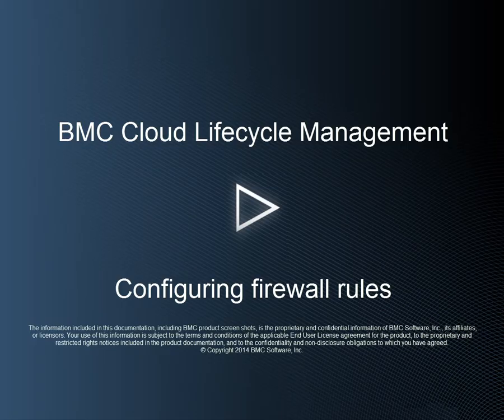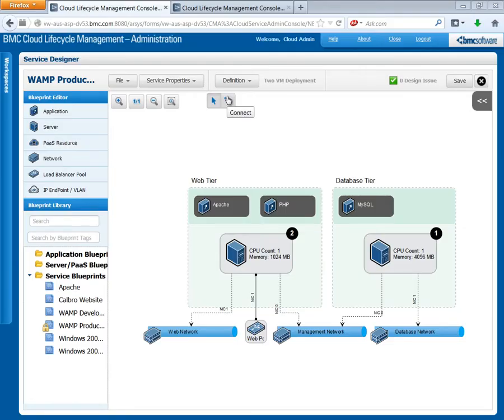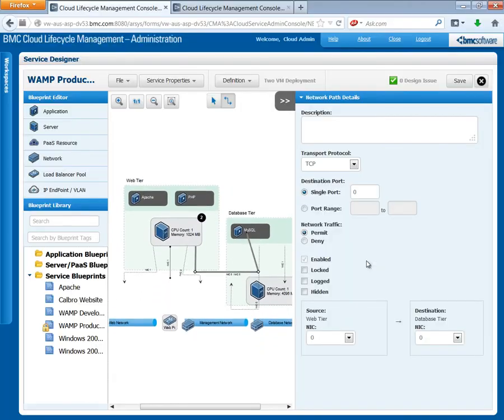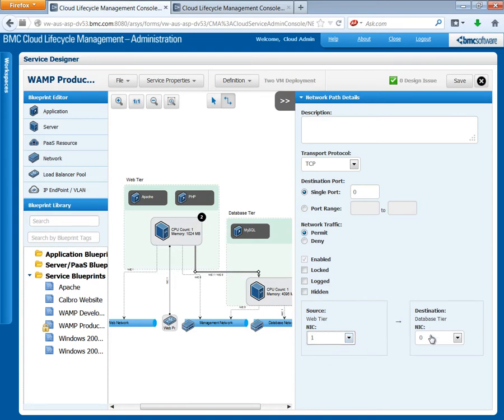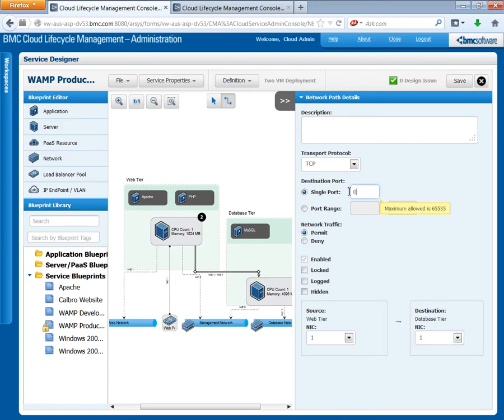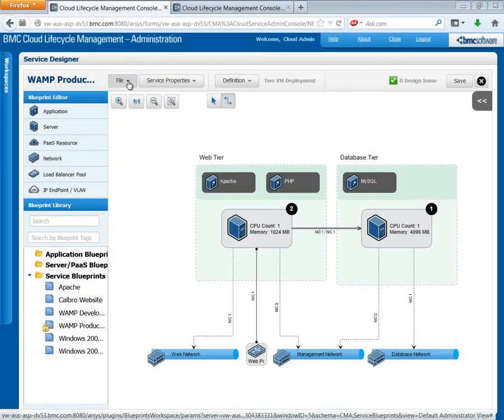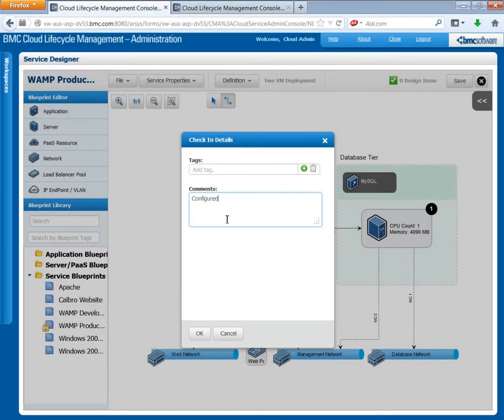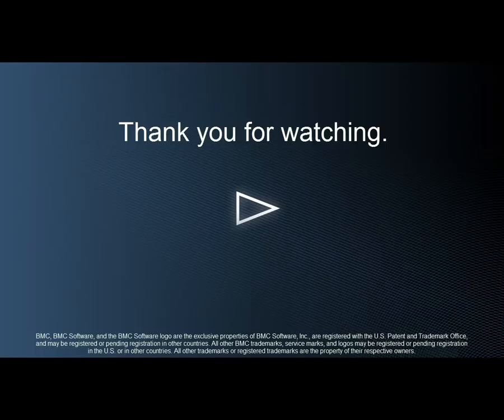Advanced - Configuring firewall rules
In this brief BMC Cloud Lifecycle Management tutorial, we will configure service blueprint firewall rules on our WAMP stack. We will configure the network paths in the service blueprint to allow the web server to communicate with the database server on Port 3306.

To comment on this video, view it in the BMC Online Documentation Portal